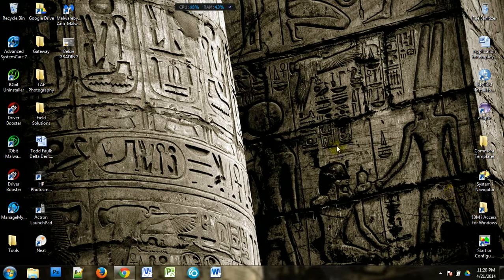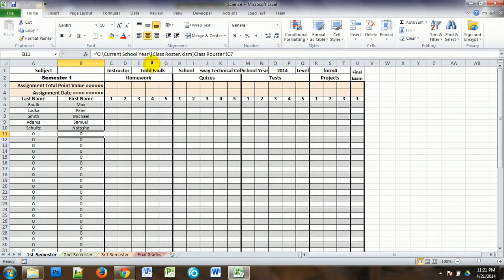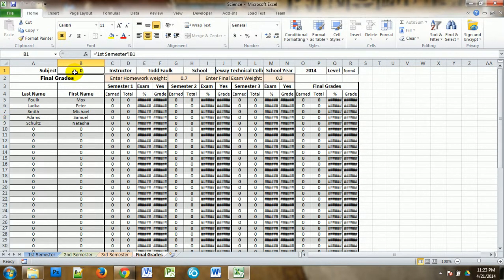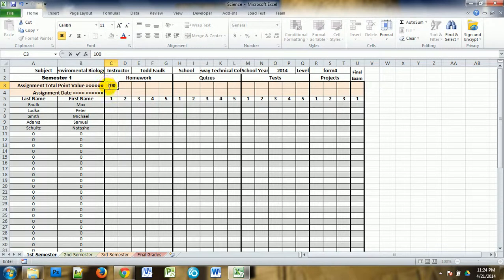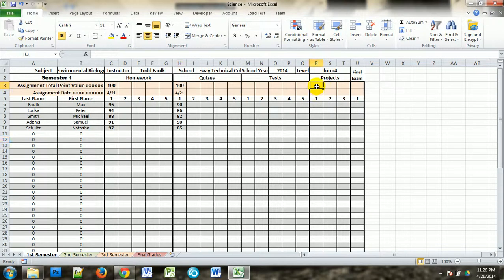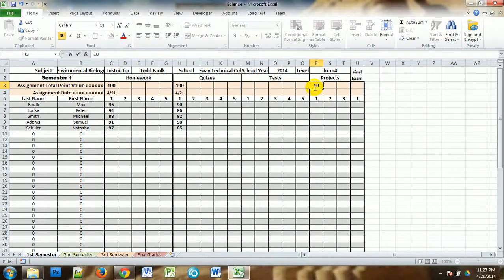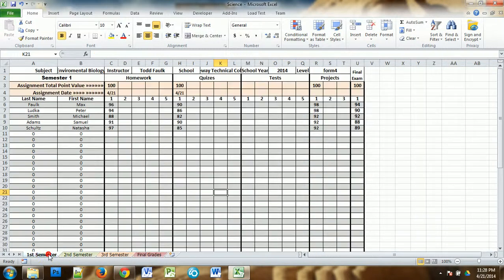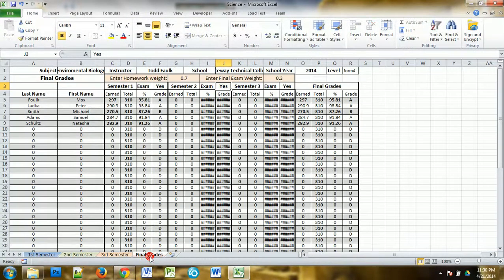Belize Grading Subject File use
This tutorial is to show you how to use a subject file for the Belize Grading application.